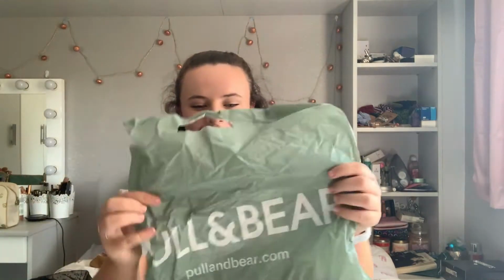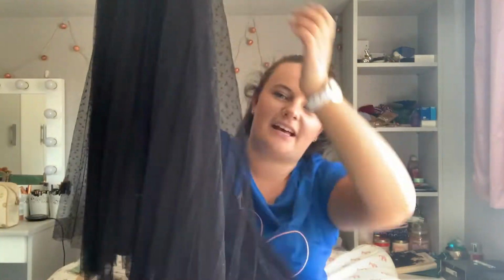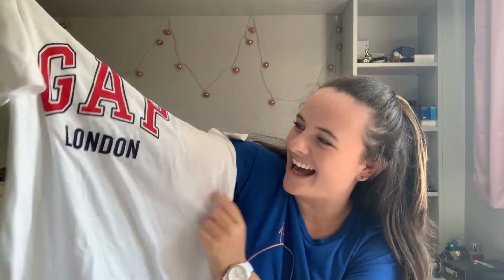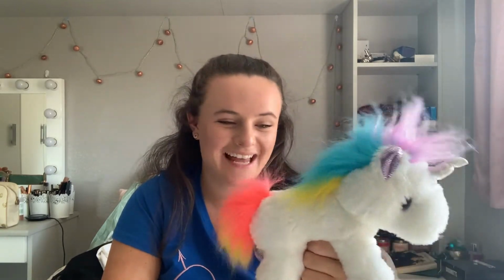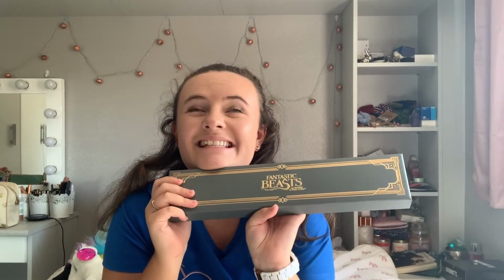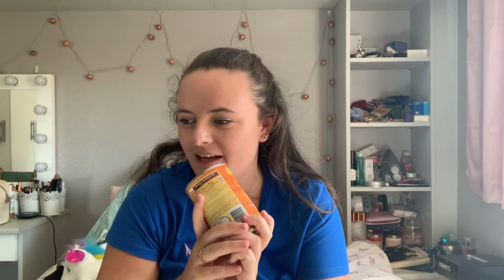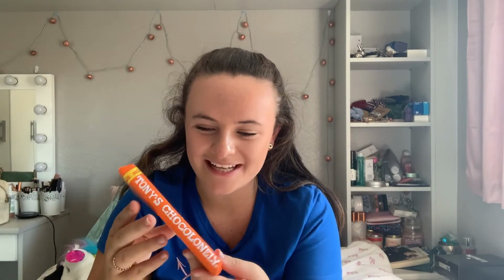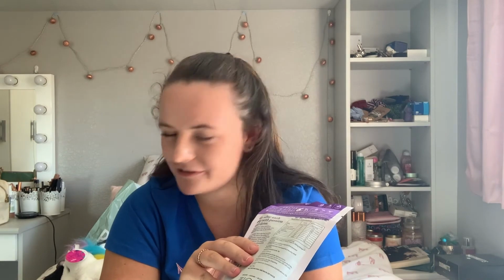LONDON HAUL // CLOTHES, FOOD AND A WAND?!?!?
I hope you enjoy this one, I appreciate it's a bit random but I still thought it was a fun video!!! Love you's!!